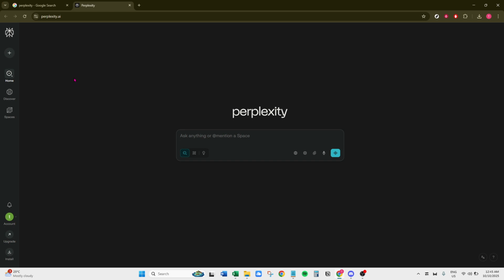How To Use Perplexity Ai [2026 Guide]